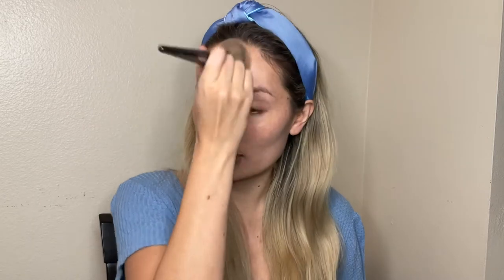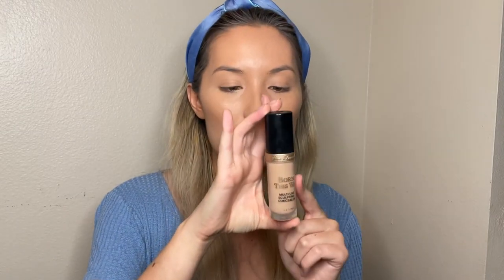Apply Concealer or Foundation First?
Have you ever seen another person apply their foundation and concealer in a different order than you do, and wonder why? Is it concealer/contour before foundation, or foundation before concealer/contour? Well, there is no right or wrong answer. Ultimately it is about your end goal.

Watch this video to hear my take on the difference and see a wear test for both processes.

What do you think? Which do you currently do first and will you continue to? Why or why not?